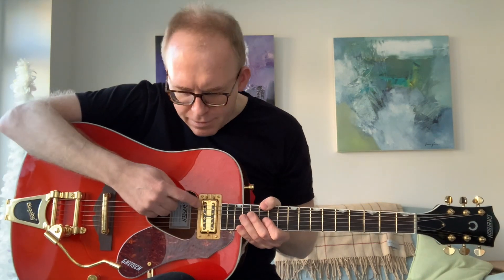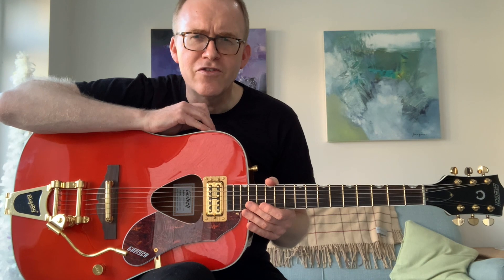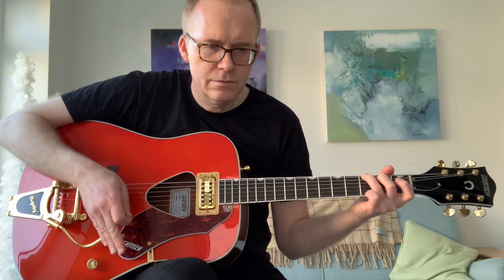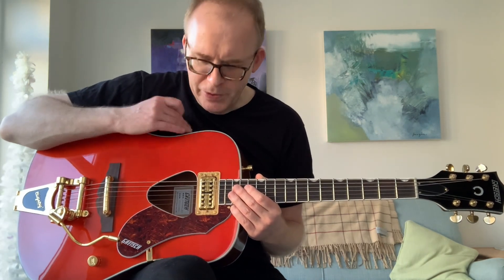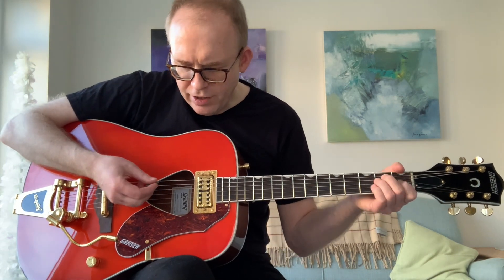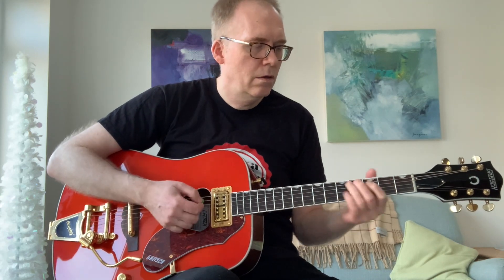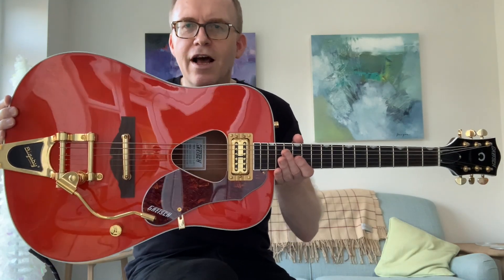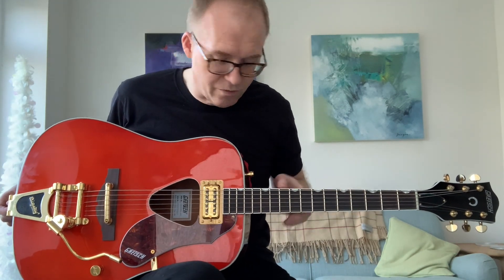GRETSCH 5034TFT RANCHER WITH BIGSBY REVIEW - IS IT A TOY OR A SERIOUS GUITAR?!!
I've been attracted to this guitar for a few years now but the reviews I've read on line were a bit disconcerting! In this video I give a demonstration of the guitar and my thoughts on its pros and cons. The aim is to provide guidance to anyone considering a purchase of a Gretsch 5034TFT Rancher. I am always interested to hear folks' views.

0:00 introduction
3:23 acoustic tone
5:51 dreadnought contrast - gretsch
5:36 contrast - taylor
7:10 acoustic strumming
7:41 electric tones
8:48 critique